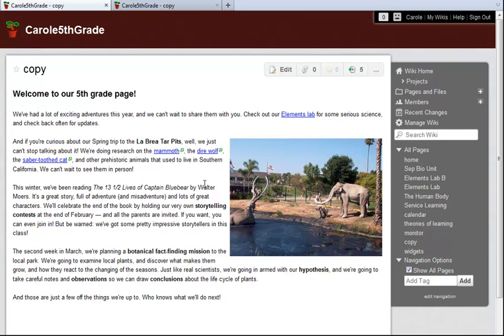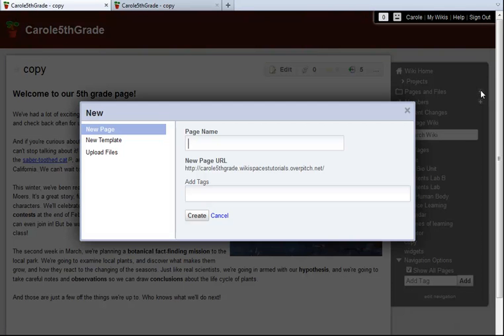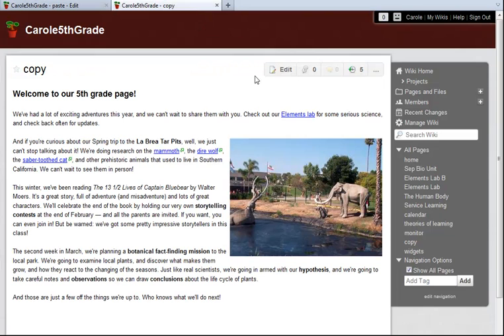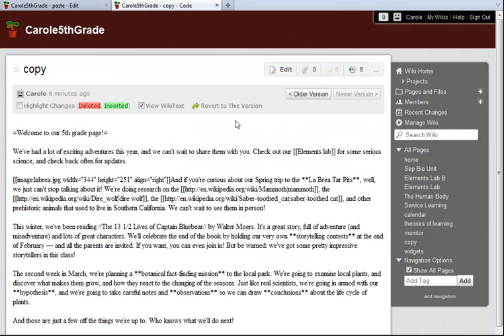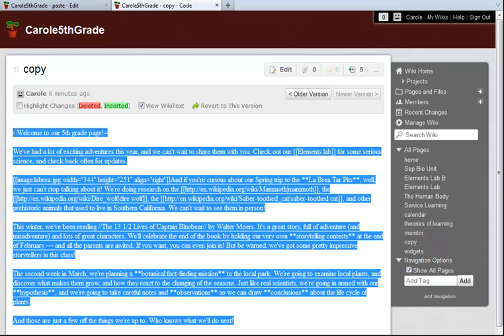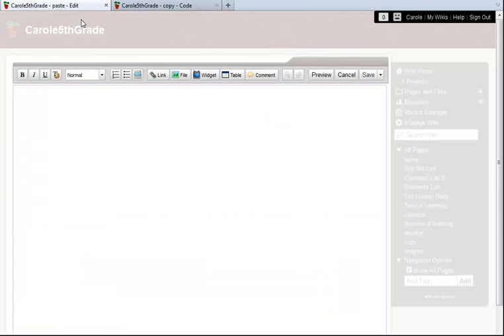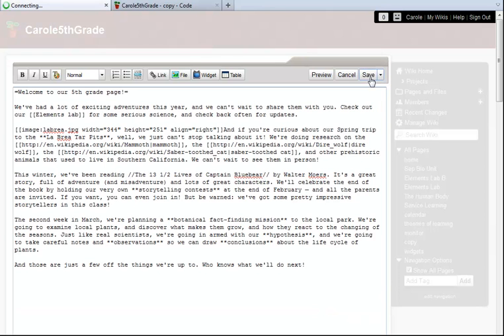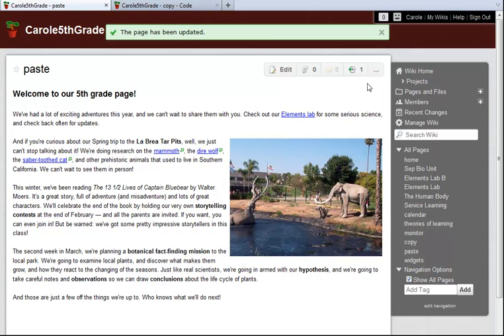Copying Pages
Copy pages within your wiki perfectly.